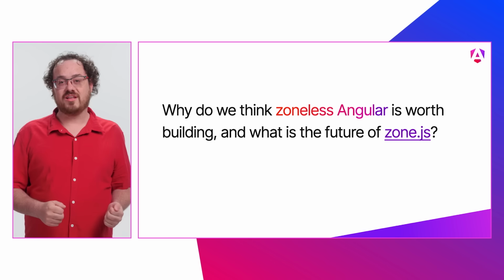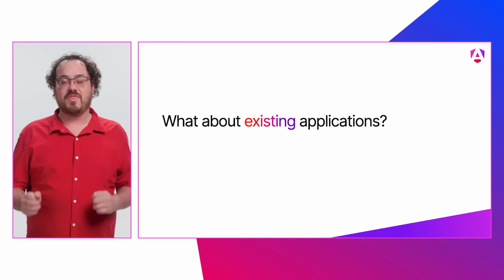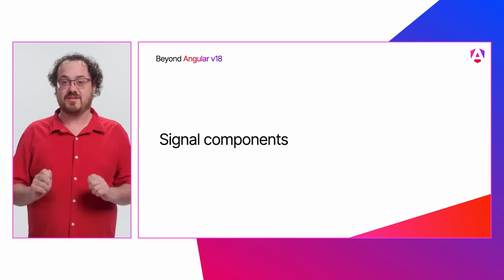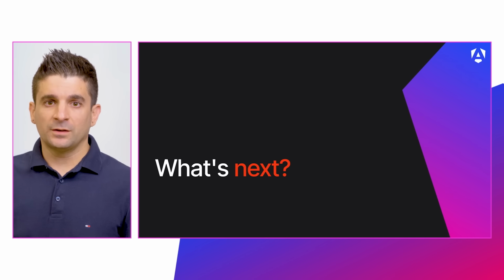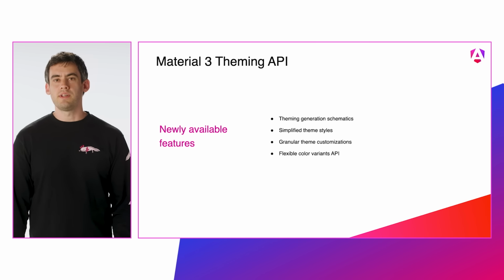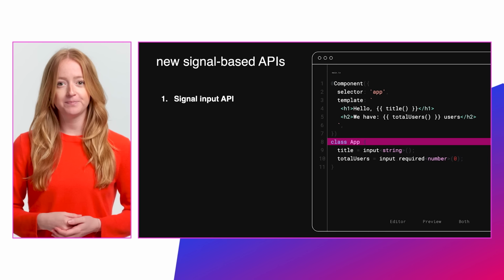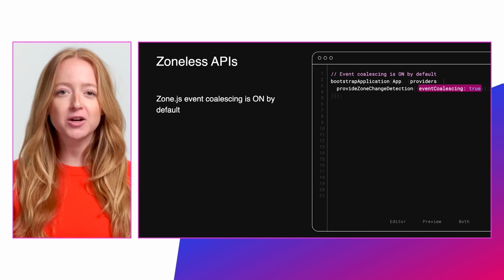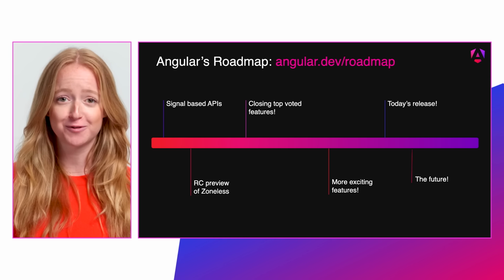What’s new in Angular v18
We’re excited to announce the latest features and updates from Angular v18. Find out about the future of Angular!

Chapters
00:00 Introduction
00:24 Zoneless, Signals and more
06:32 Updates on server side rendering and hydration
09:27 The latest on Material 3 in Angular
11:28 More Angular updates!
17:51 Outro??
18:13 One more thing...
19:24 Okay, outro for real